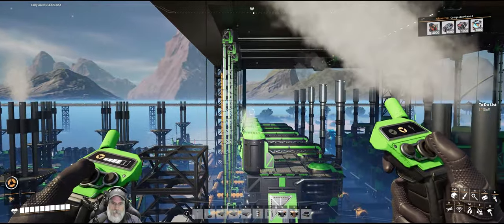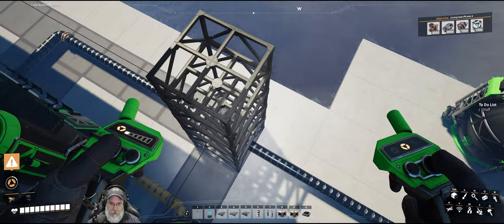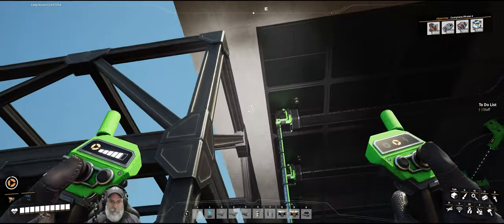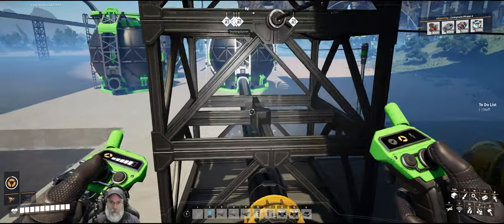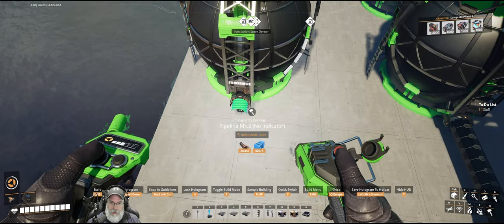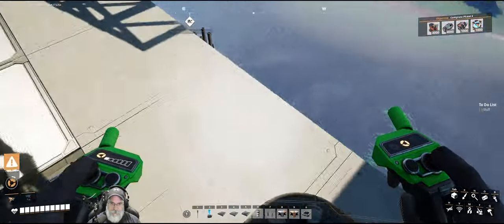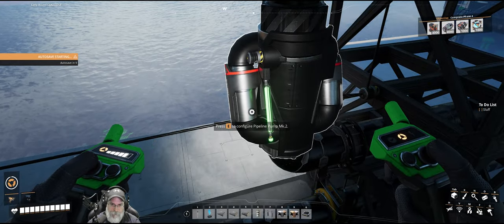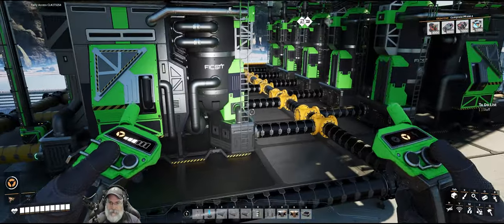Satisfactory Update 8 | E48 10,000 Megawatt Fuel Power Plant Part Two